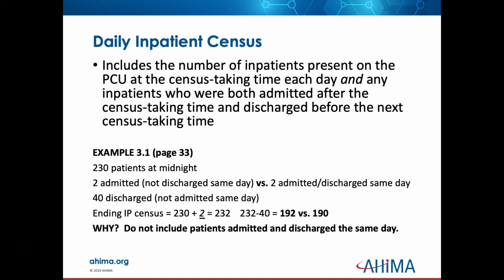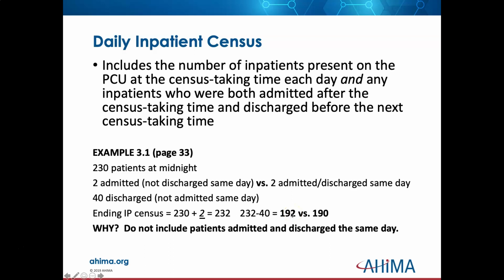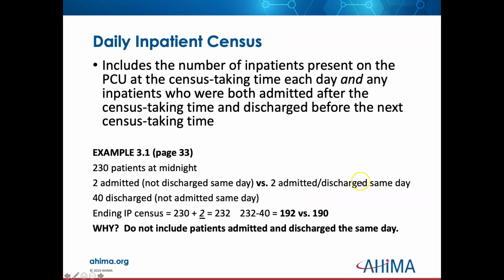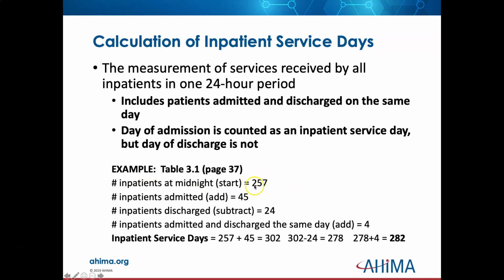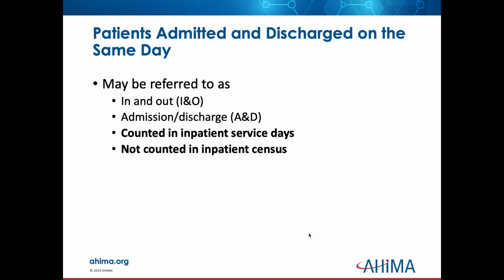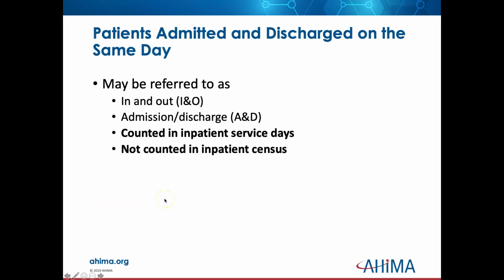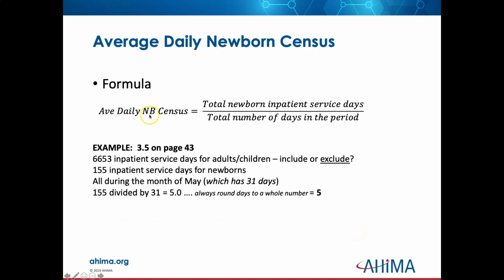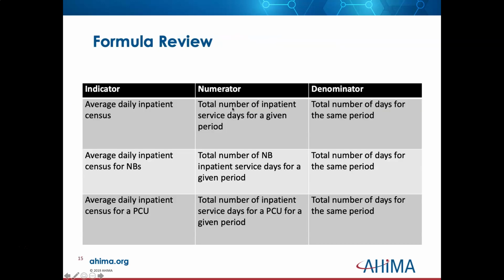HIT 452 Week 2 Ch 3